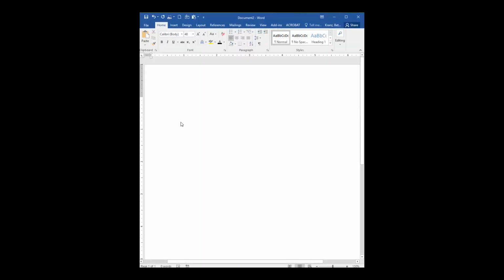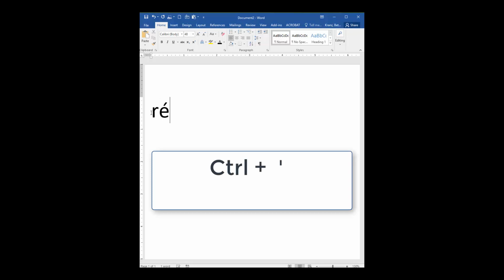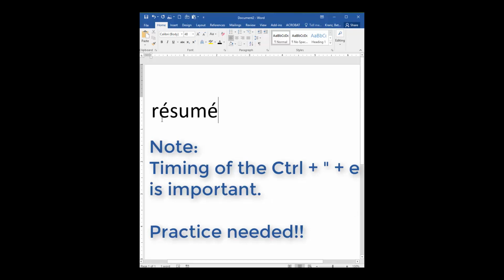Adding Accent Marks in Word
Accent marks in Word can be easily added.